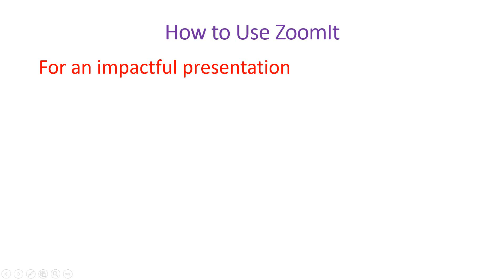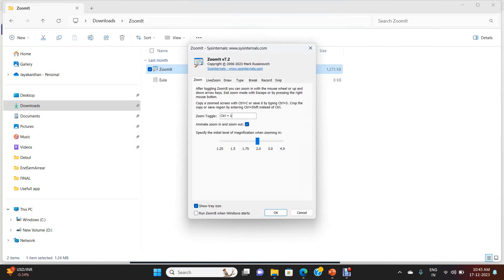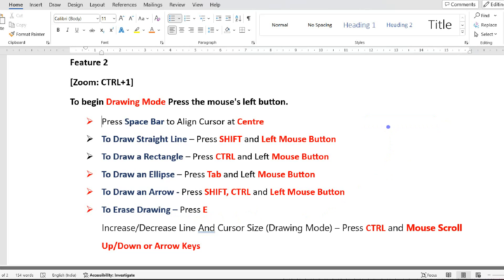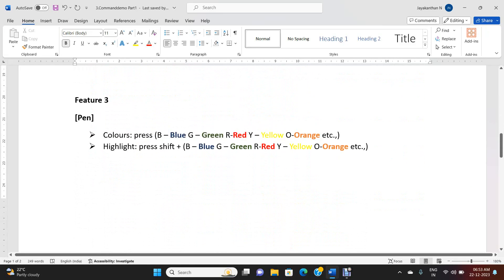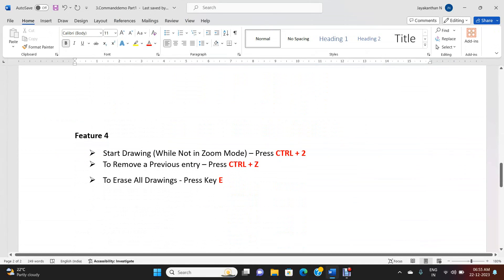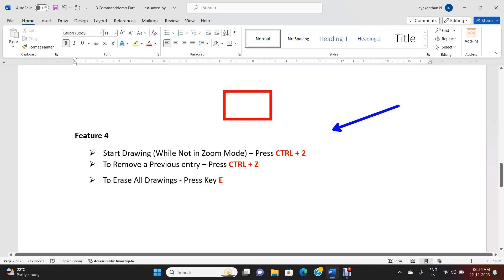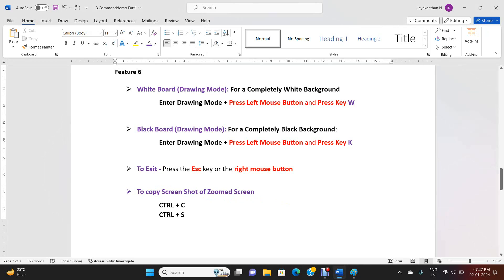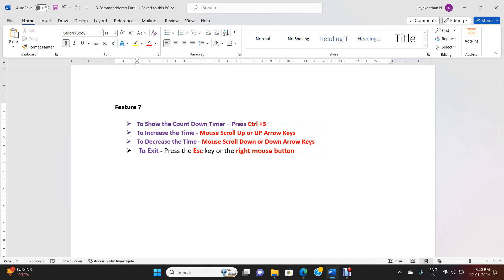ZoomIt Software for Attractive Presentations: Tips and Tricks || ZoomIt : Complete Guide.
The way to use ZoomIt Software for Attractive Presentations is Demonstrated in a Easily Understandable way.

Welcome to the ultimate guide on using ZoomIt software to transform your presentations into captivating experiences! 🚀 Whether you're a seasoned pro or just starting, this video is packed with game-changing tips and tricks to make your presentations truly stand out.

🌟 Uncover the secrets of ZoomIt brilliance as we walk you through:

1️⃣ **Dynamic Annotations:** Learn how to effortlessly highlight key points and draw attention with powerful on-screen annotations.

2️⃣ **Zoom and Pan Techniques:** Elevate your storytelling by seamlessly zooming into specific details and panning across your content for a cinematic touch.

3️⃣ **Live Demos and Interactivity:** Discover how to engage your audience like never before with live demos and interactive elements that keep them hooked from start to finish.

4️⃣ **Customizing Your Tools:** Personalize your ZoomIt experience by exploring advanced customization options, making your presentations uniquely yours.

5️⃣ **Time-Saving Shortcuts:** Master time management with quick shortcuts that enhance your efficiency and leave a lasting impression on your audience.

Ready to take your presentations to the next level? Hit play now and unlock the full potential of ZoomIt for presentations that leave a lasting impact! 🚀✨